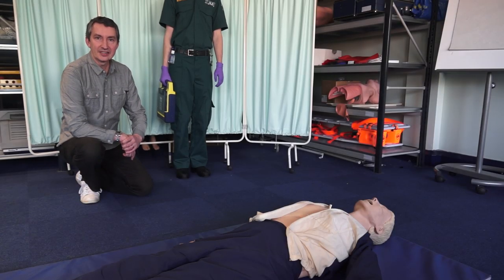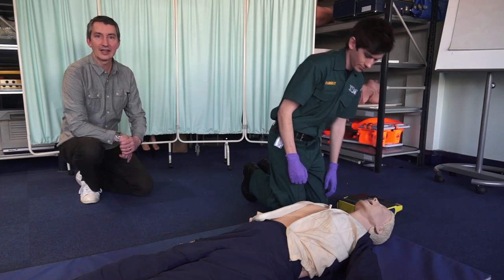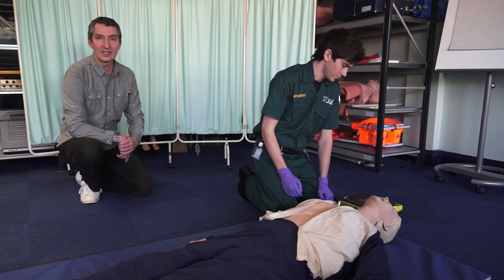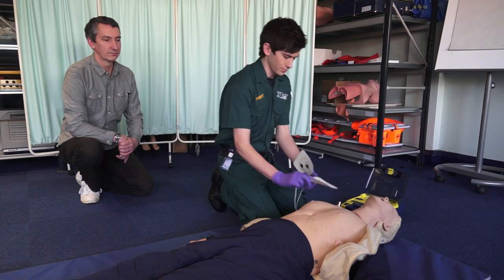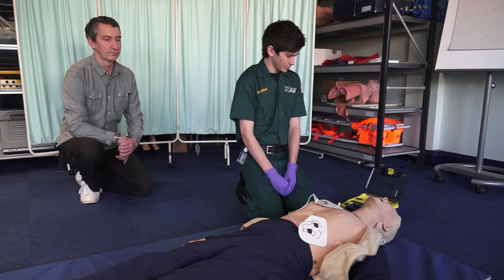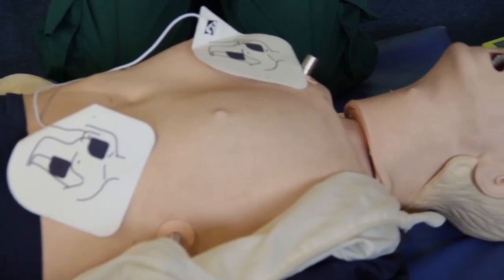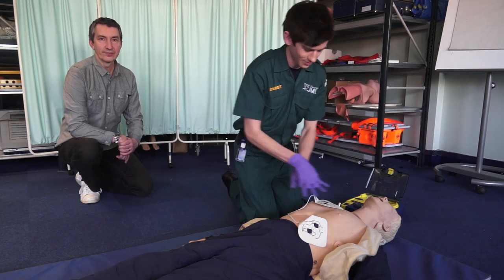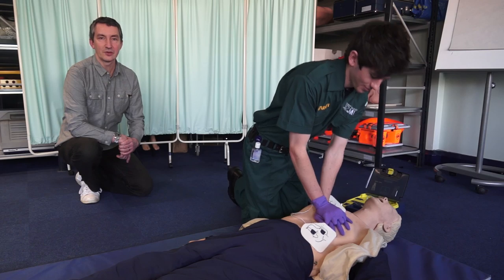How to operate an automated external defibrillator (AED)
Paul Jones, Senior Lecturer in Paramedic Practice at LJMU, demonstrates when and how to use an AED - or automated external defibrillator. These devices are commonly found in shops, public places and even cars.